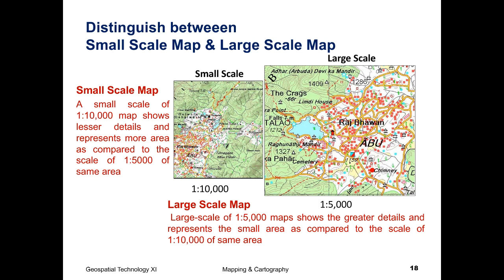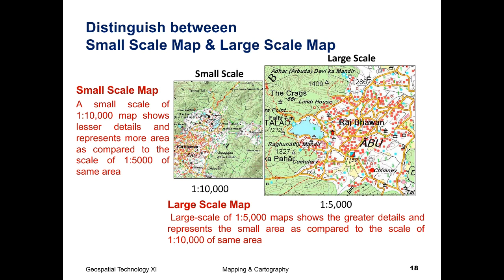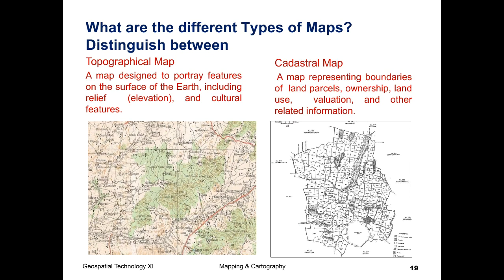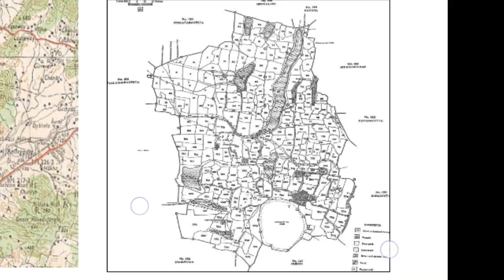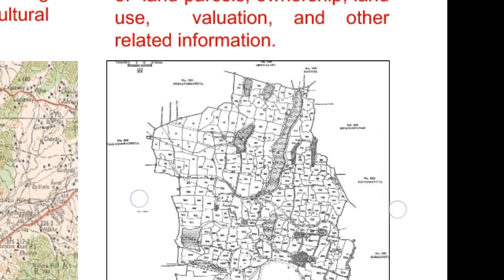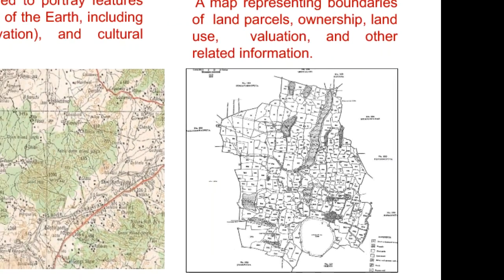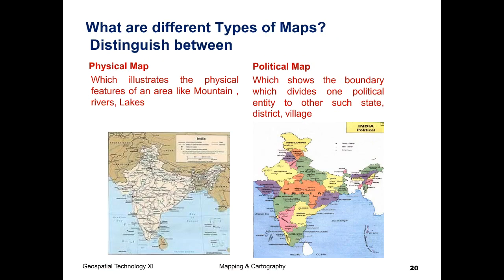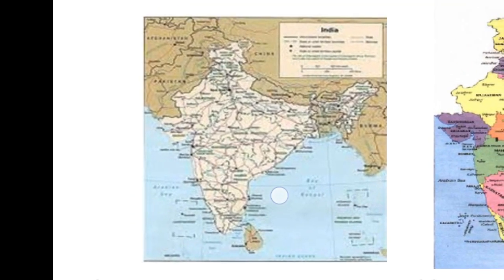Small scale and large scale map XI geography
Chapters
0:00 what is a scale
What is the difference between small scale and large scale maps
Topographic Maps
Cadastral Maps
Physical Maps
Political Maps